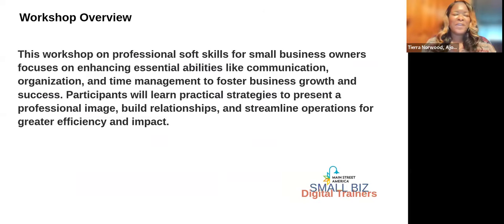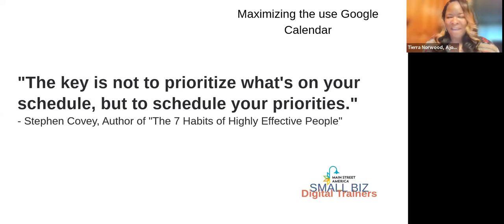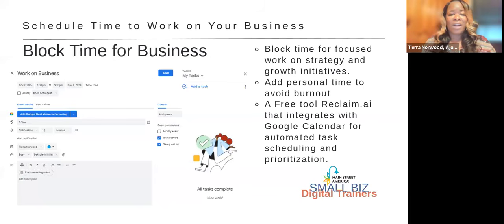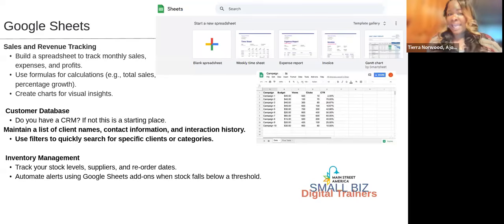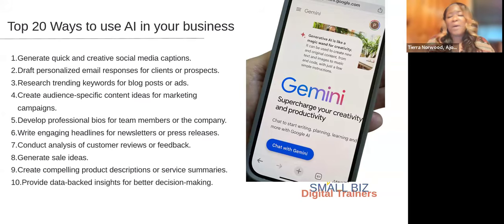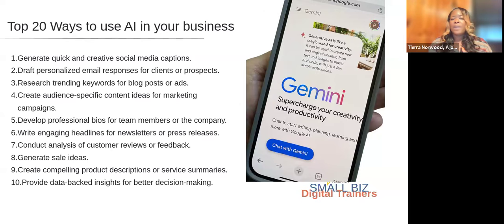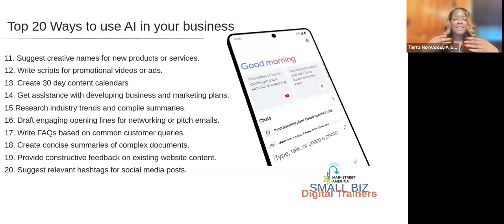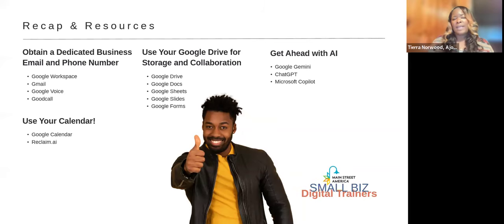How to Master Soft Skills for Small Business Success | Small Biz Digital Trainers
As part of Main Street America's Small Biz Digital Trainers series, this workshop covers essential soft skills, including setting up a professional email, utilizing a calendar for efficient scheduling, using cloud storage for file management and collaboration, leveraging AI for assistance, and maintaining a business number.

Topics covered in this session:

- Learn how to set up and manage a professional email using Google Workspace, manage your schedule effectively with Google Calendar and Google Tasks, and utilize Google Drive and Google Suite for cloud storage and collaboration.
- Mastering these tools and skills is critical for staying organized, communicating effectively, and enhancing productivity.
- Learn how to streamline your operations, improve communication, and position your business for greater success in a competitive market.

This session is led by Tierra Norwood, MSA Small Biz Digital Trainer. Learn about Tierra here.